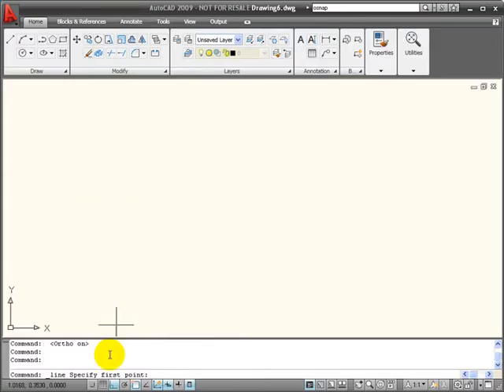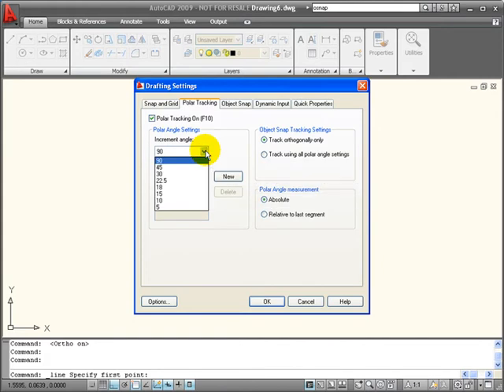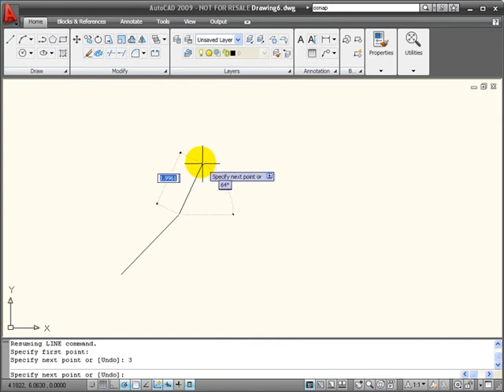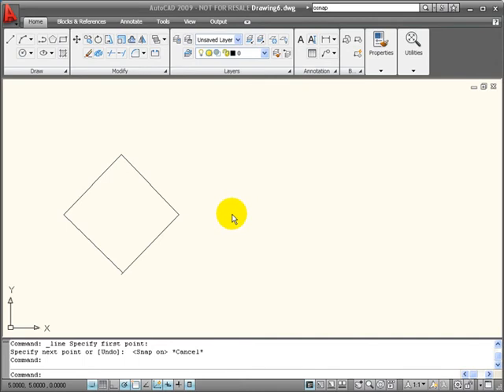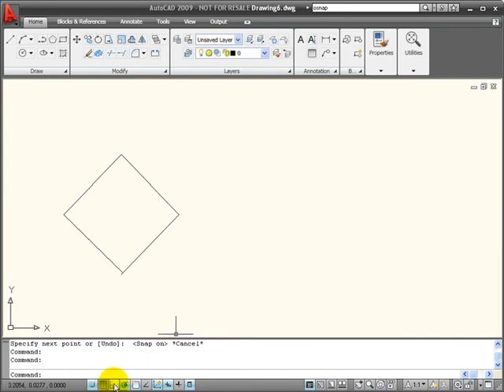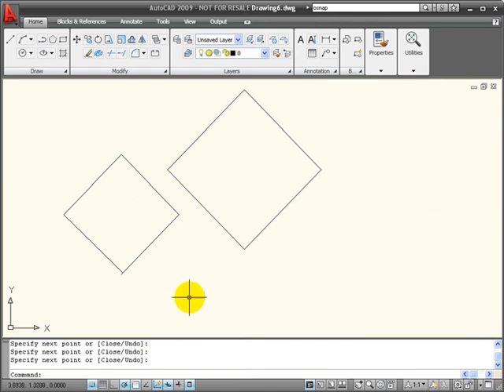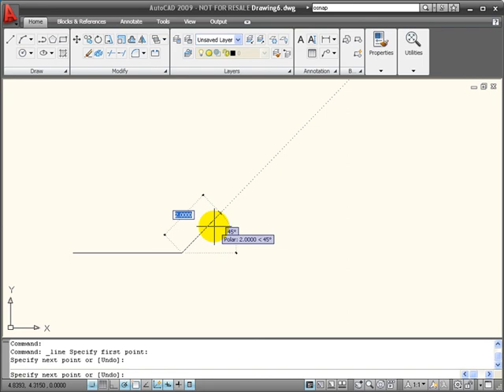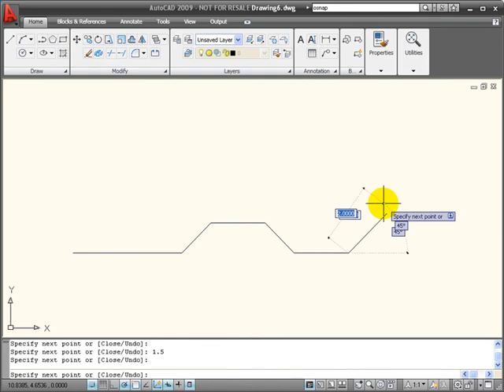2.23 Polar Tracking